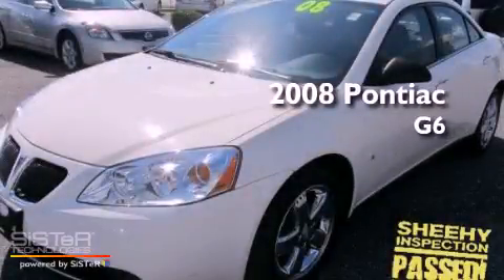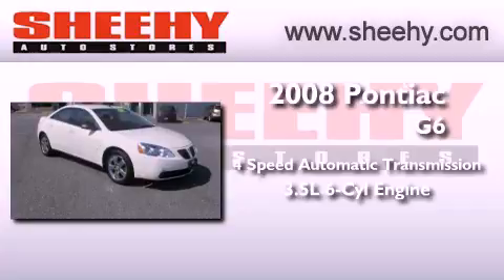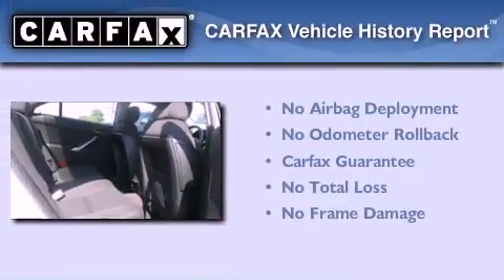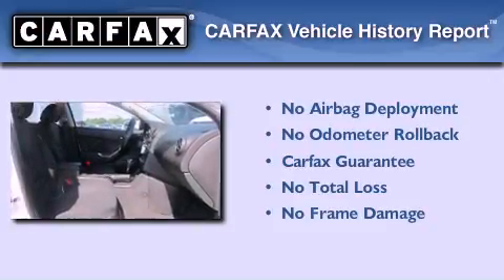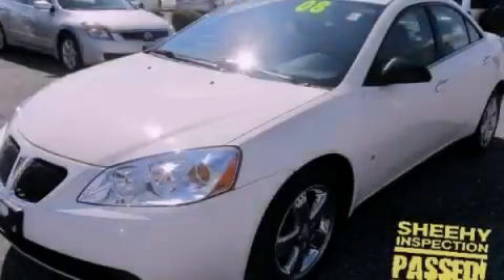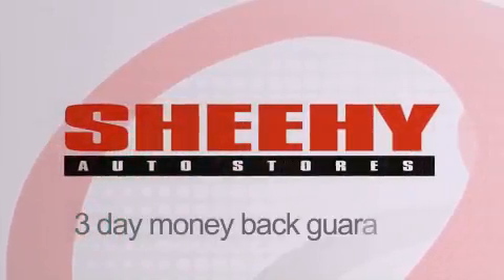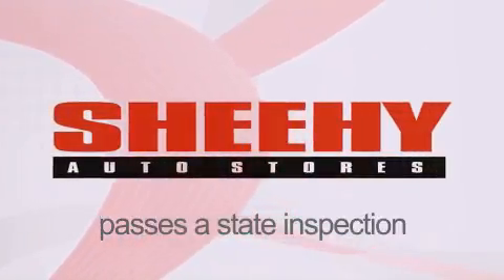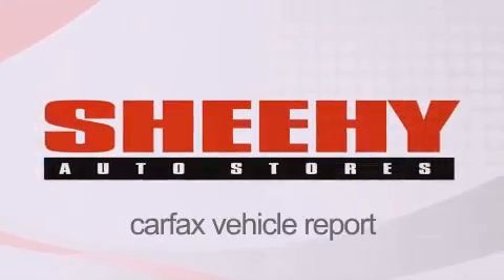2008 Pontiac G6 Glen Burnie MD 21061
Year : 2008
 Make : Pontiac
 Model : G6
 Engine : Gas V6 3.5L/214
 Trans . : Automatic
 Exterior : PEARL
 Miles : 65,967
 Interior : Ebony
 Stock : E466158A